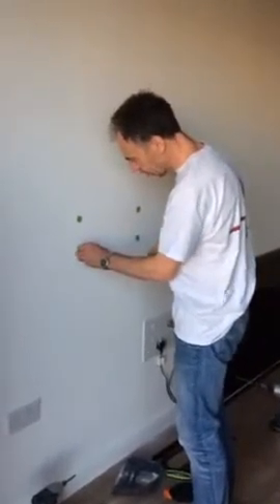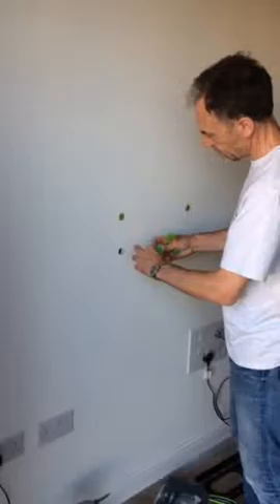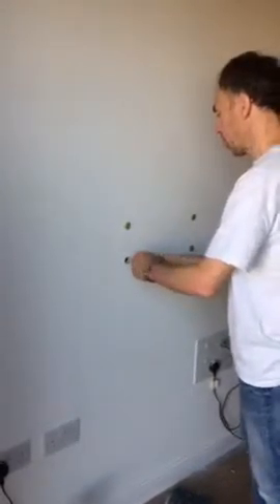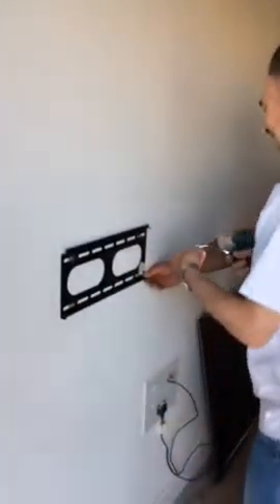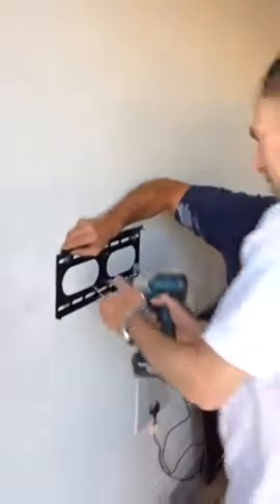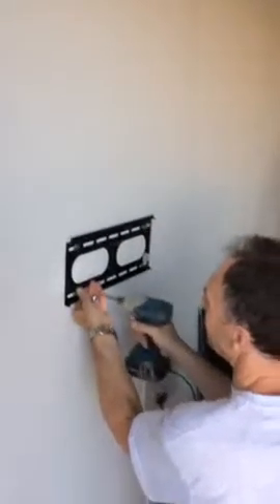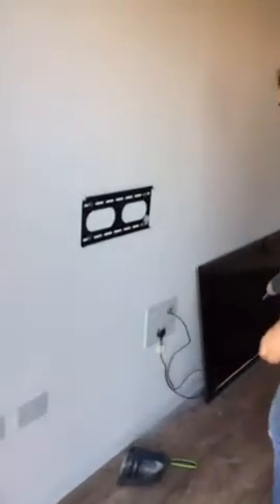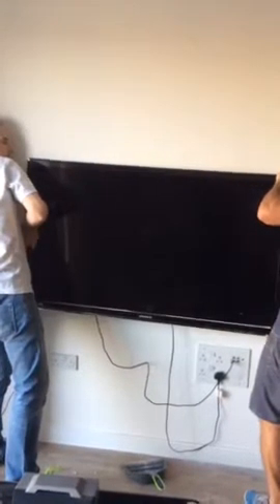Member of public trying wall Anka